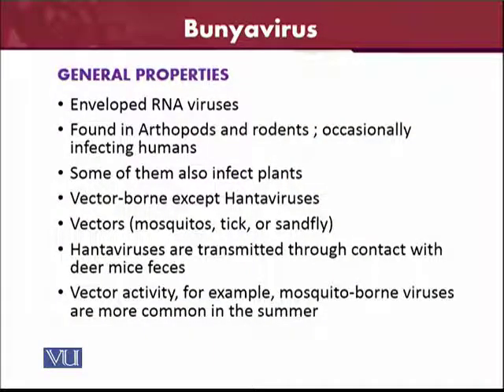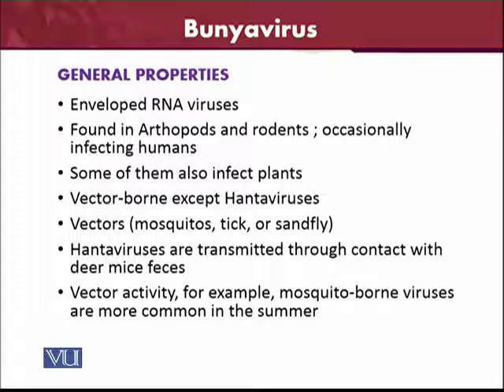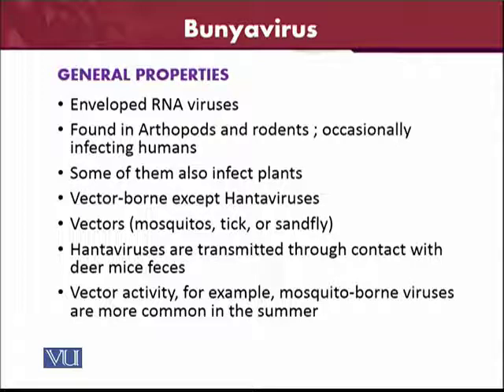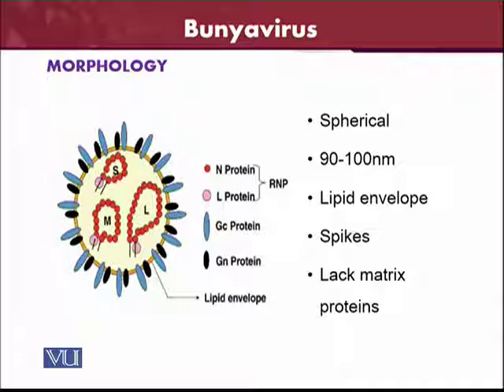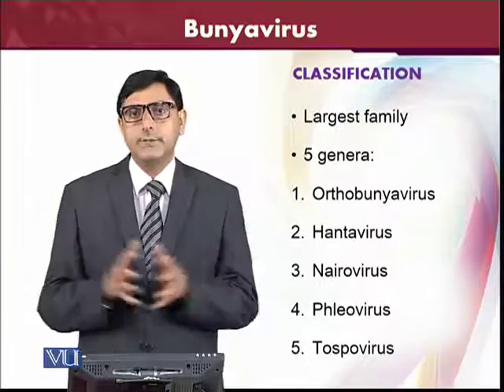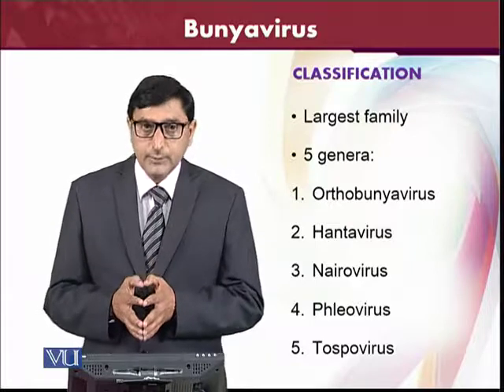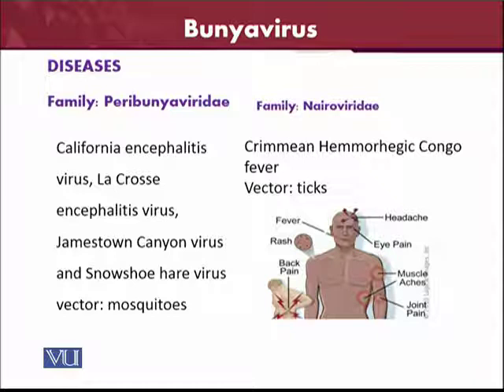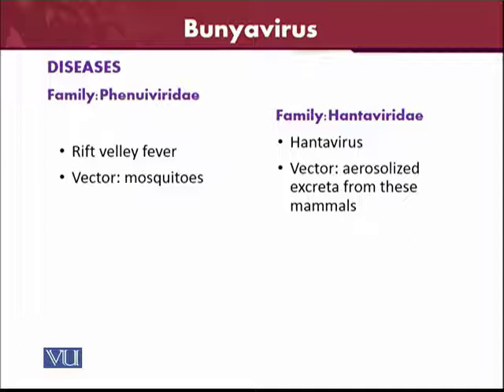BT601_Topic078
BT601 – Virology